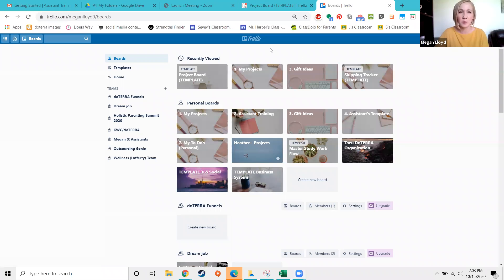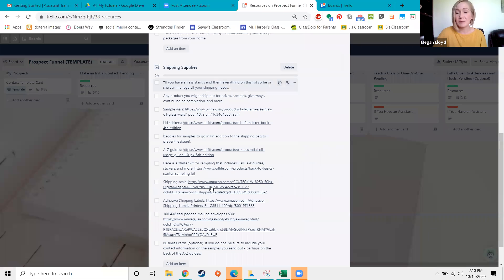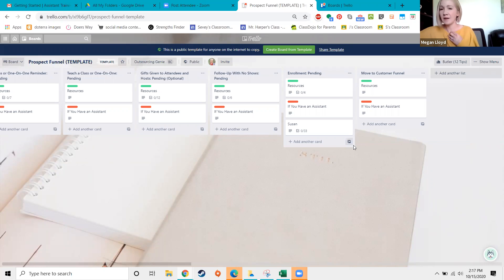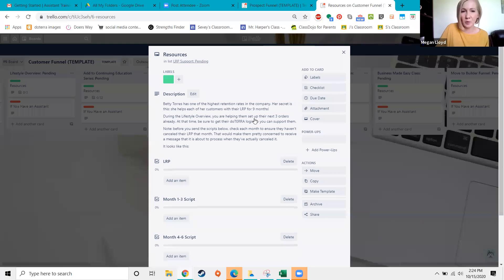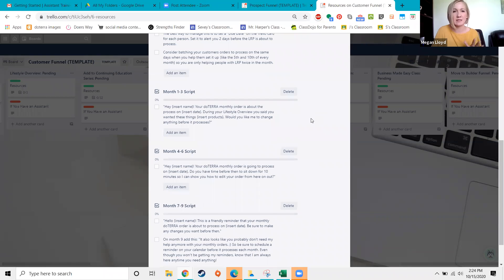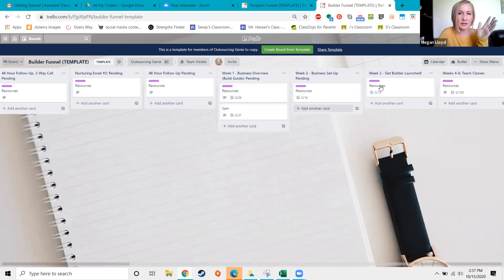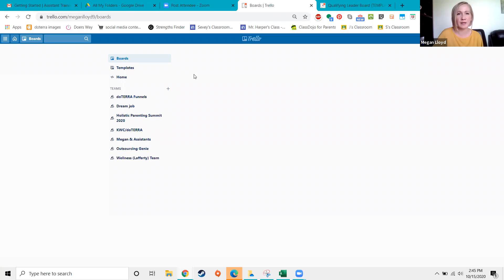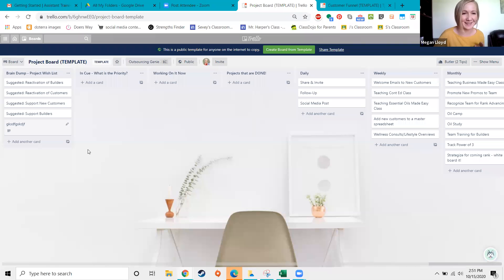Trello Training | October 15, 2020